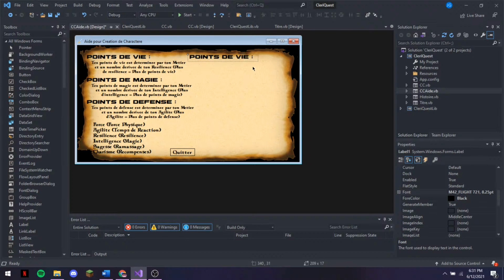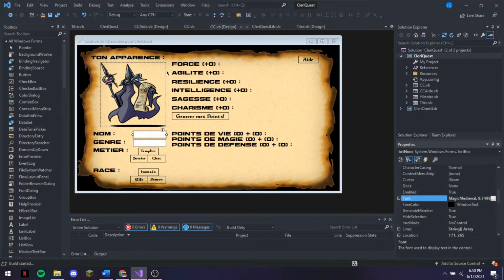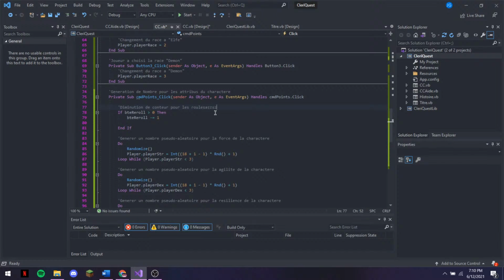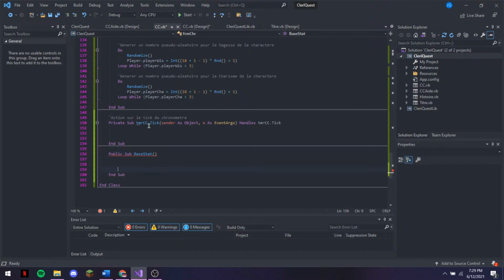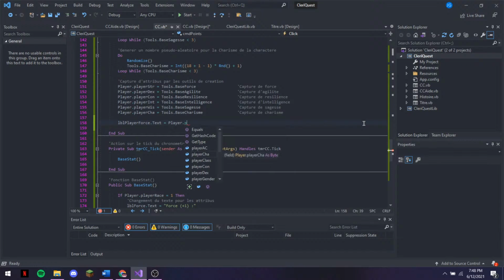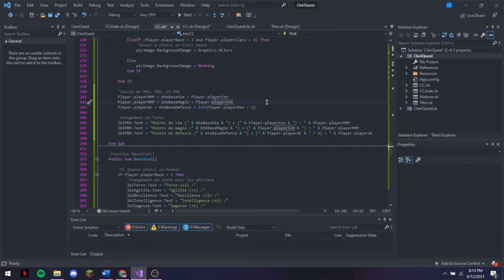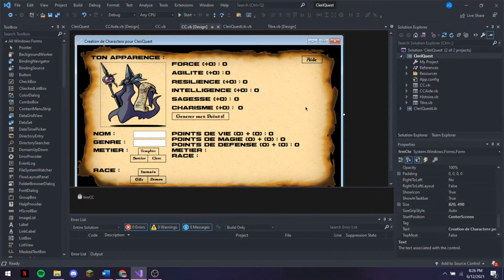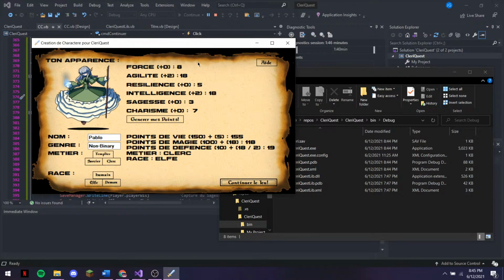Working on Character Creation! 2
So in today's livestream i'm really just going to be vibing and planning / creating a game for a school project!